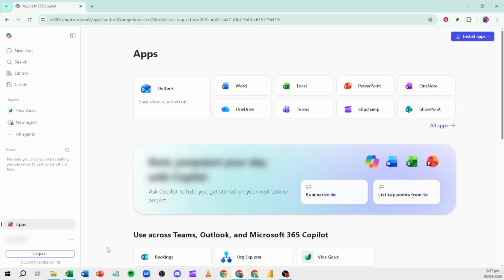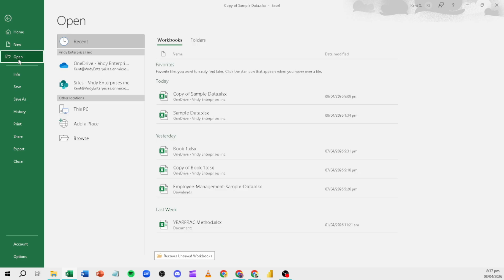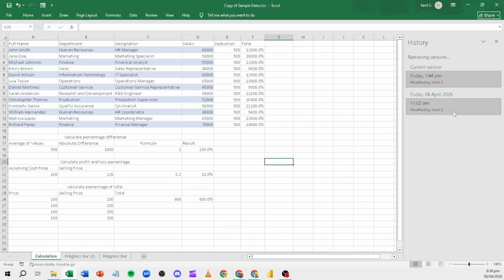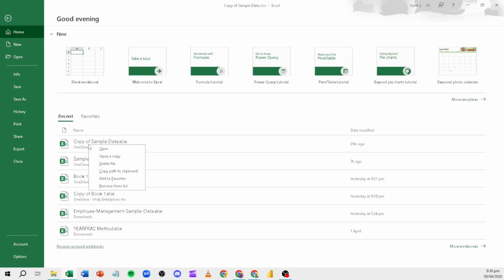How to Recover Microsoft Excel File [2026 Guide]